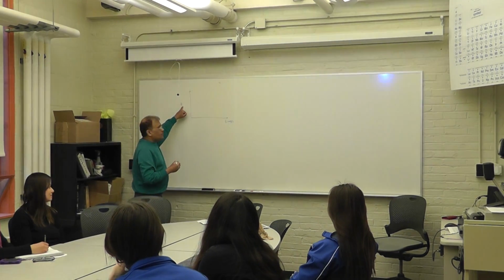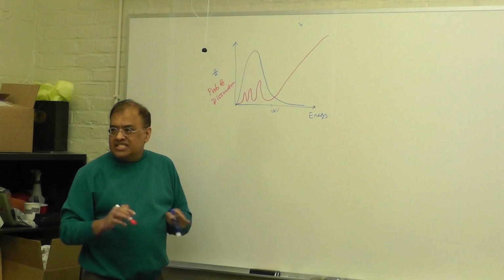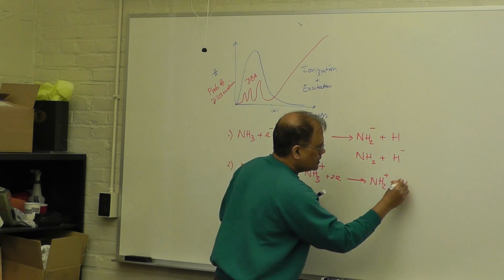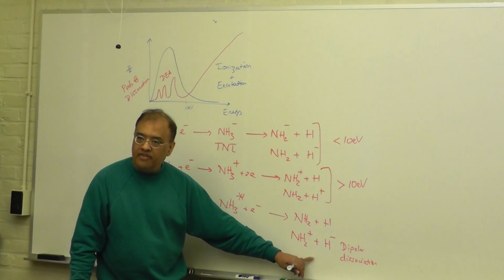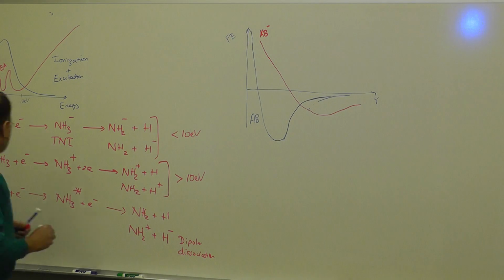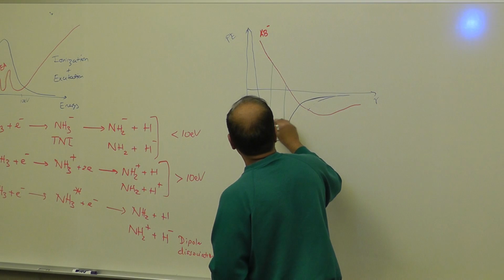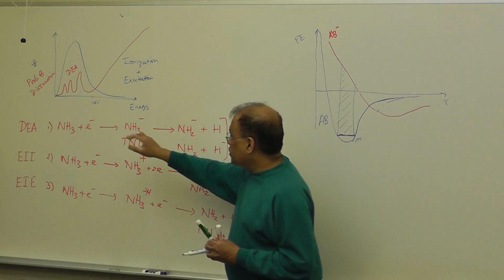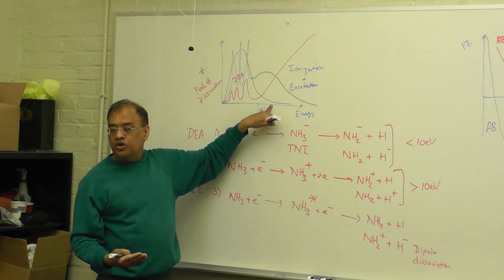04/06/12 Chris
Chris Arumainayagam reseach group meeting